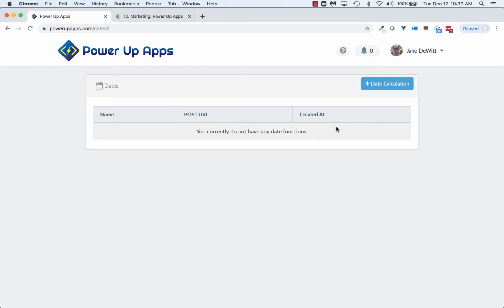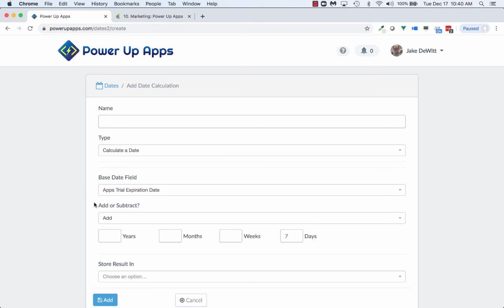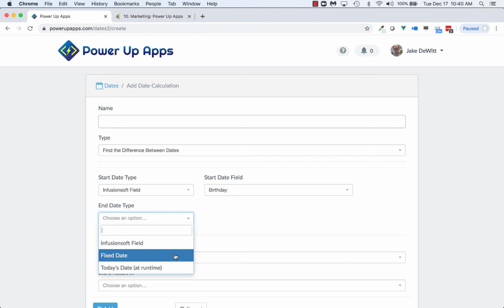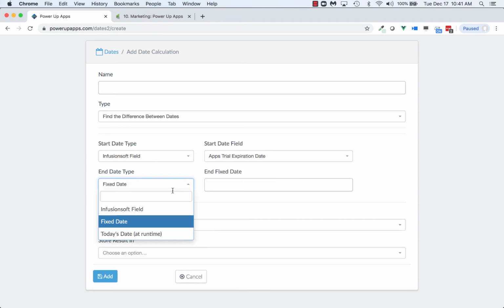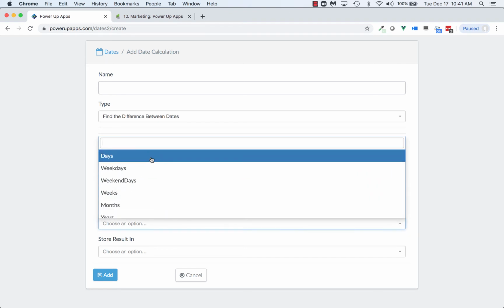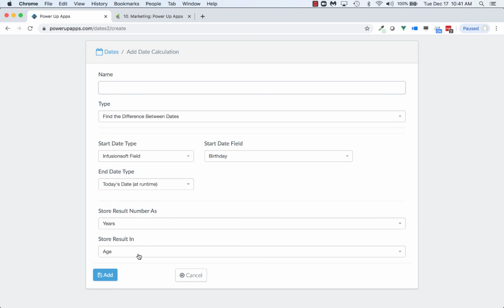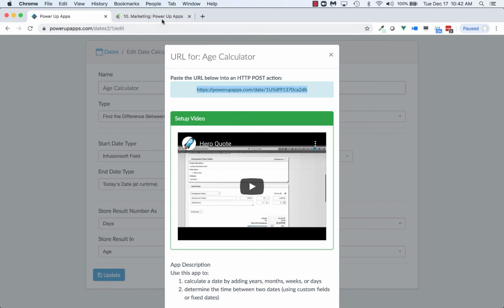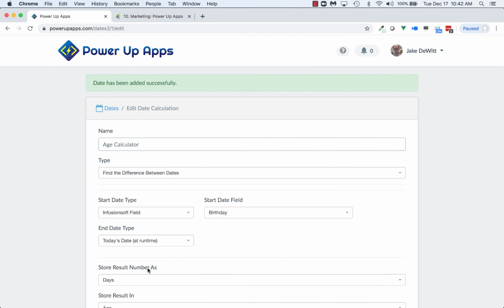Dates App Overview